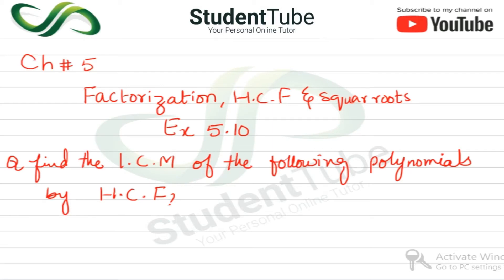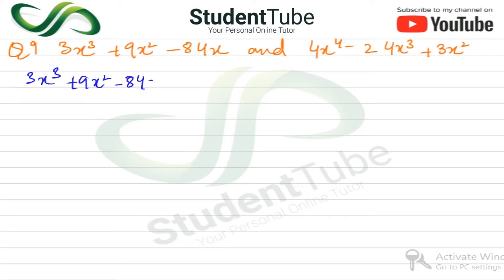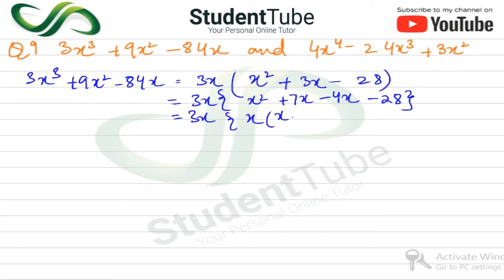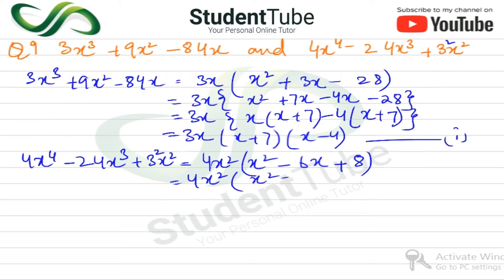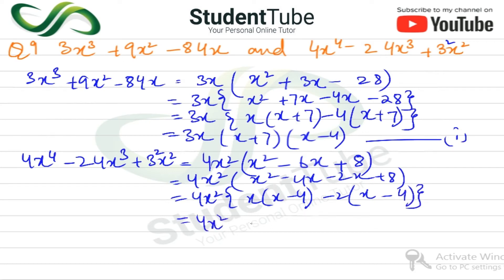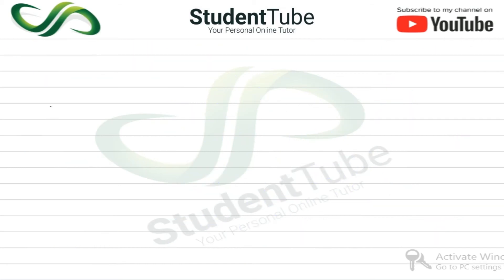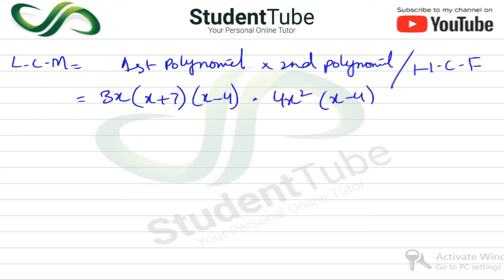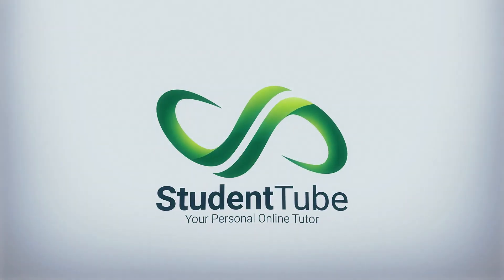Chapter 5 - Exercise 5.10 - Q 9 Solution (Class 9 & 10 Maths - Sindh Board Education)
Today's student tube lecture is about the chapter 5 - Exercise 5.10 - Q 9 Solution (Class 9 & 10 Maths - Sindh Board Education) Find the L.C.M of the following polynomials by HCF?

and

detail.